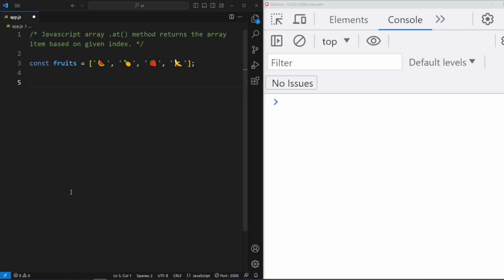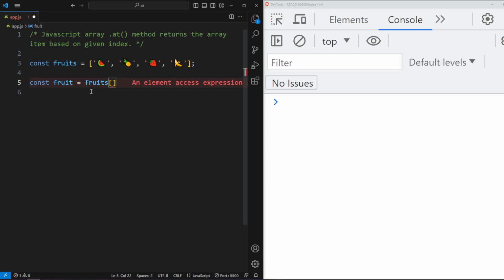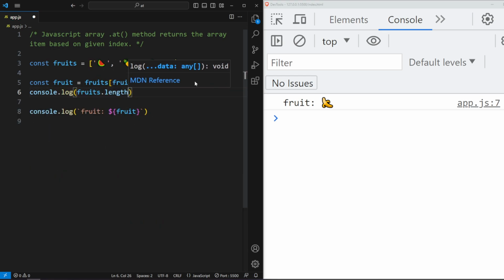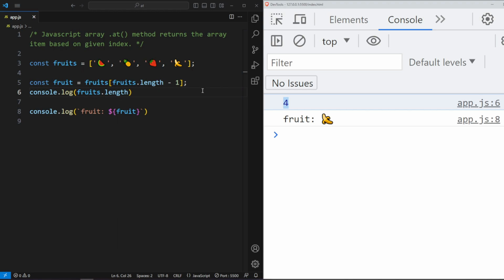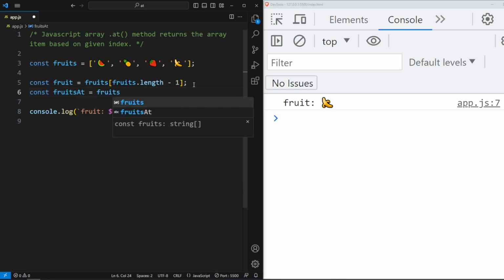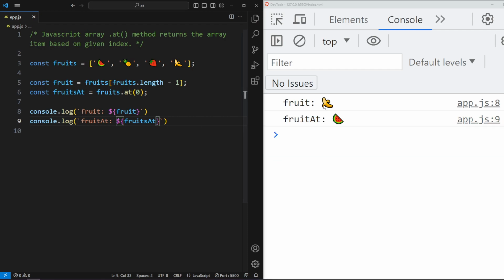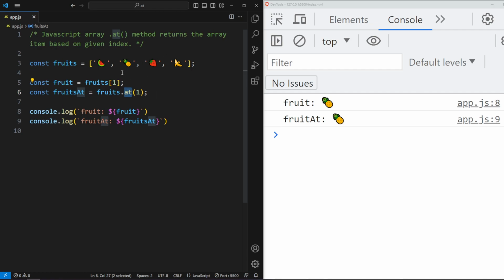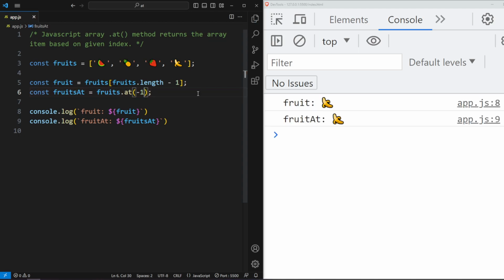JS array .at() method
Just like the array bracket notation array[index], the JavaScript array .at() method is used to access items inside the array using the index.